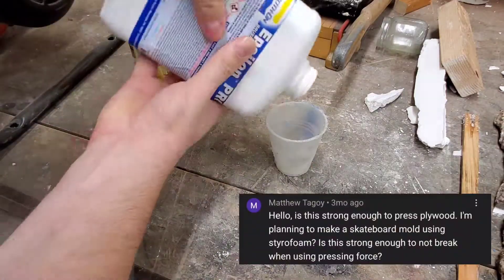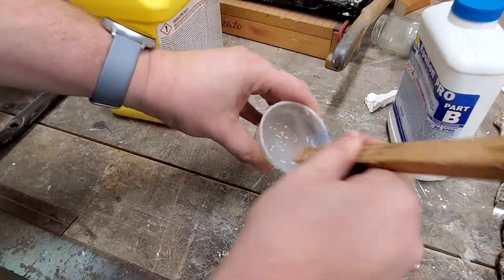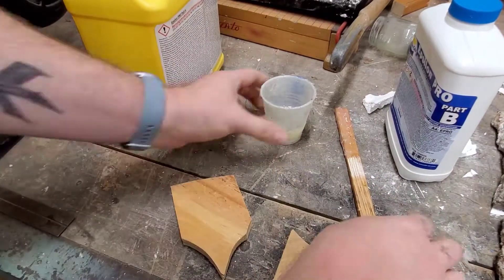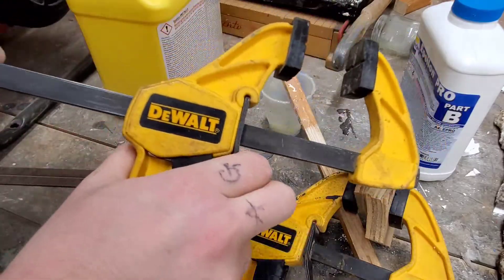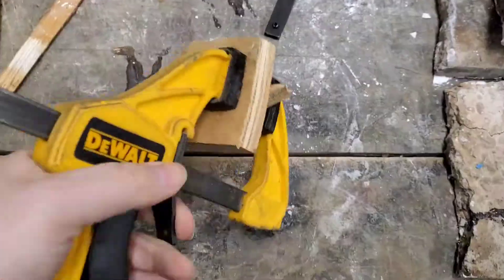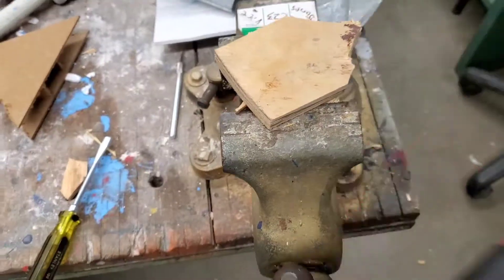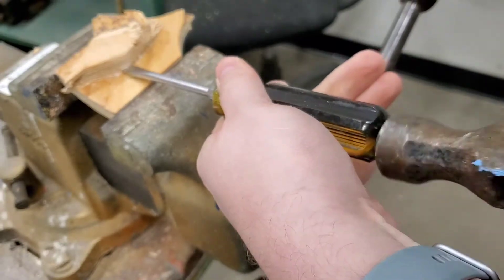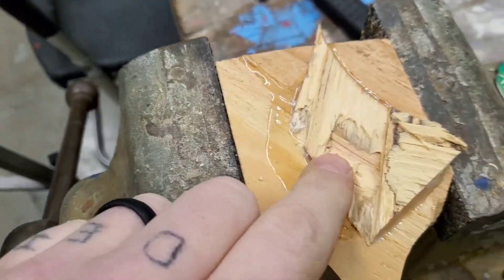Can You Use Smooth-On Epsilon Pro As Wood Glue?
In this video we test Smooth-On's Epsilon Pro Epoxy as wood glue in response to a viewer's question.  This video was a long time in the making, due to me getting sick, but now we can put the issue to rest.